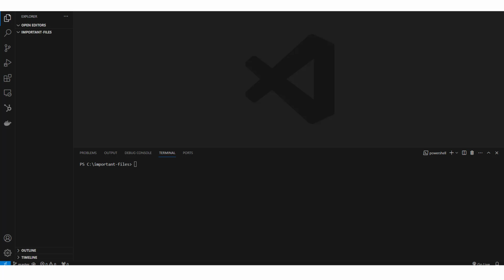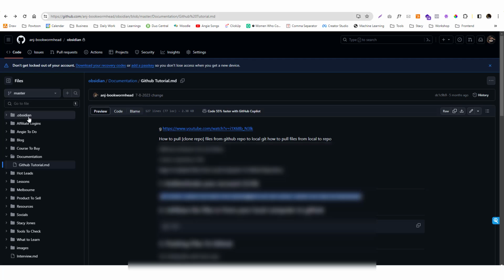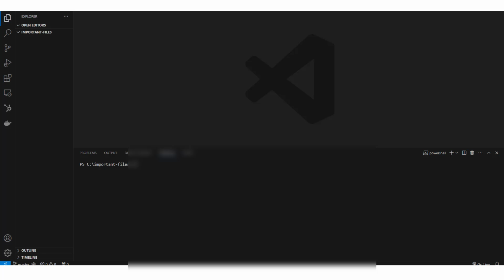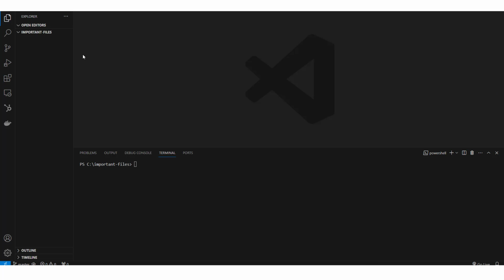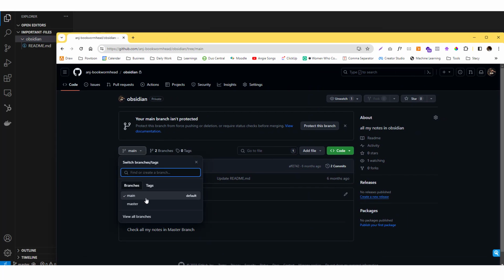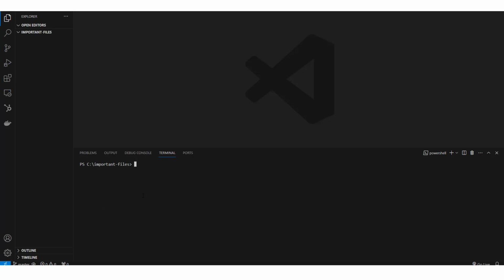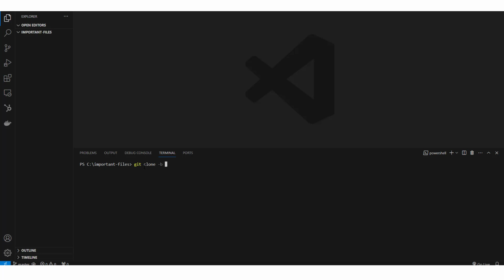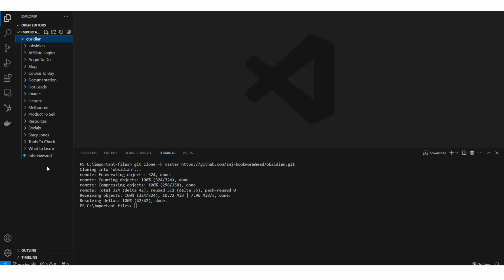How To Download Or Pull Your Github Repository To Your Local Computer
In this tutorial, we'll walk through the process of downloading an existing GitHub repository to your local computer. Whether you're a beginner or looking for a quick refresher, this step-by-step guide will help you get started.